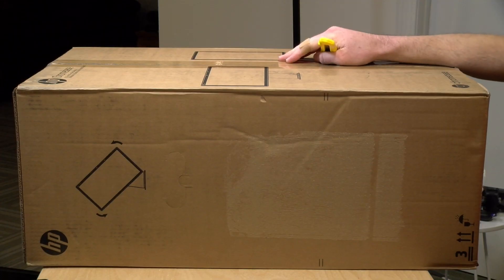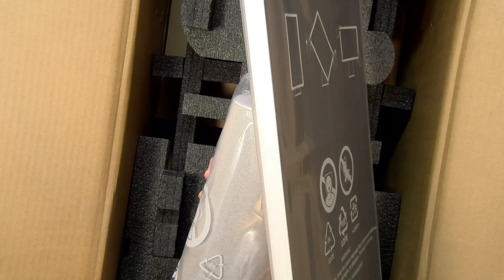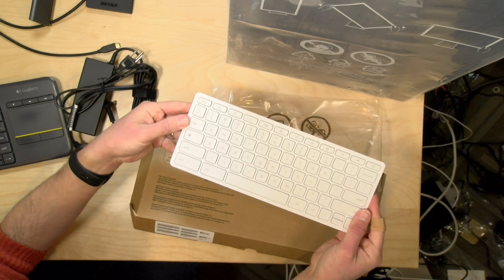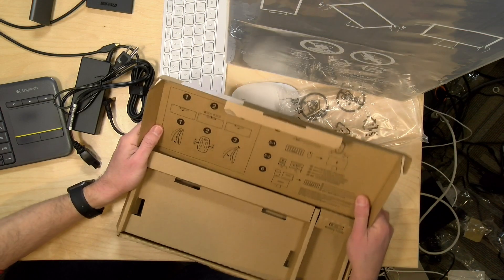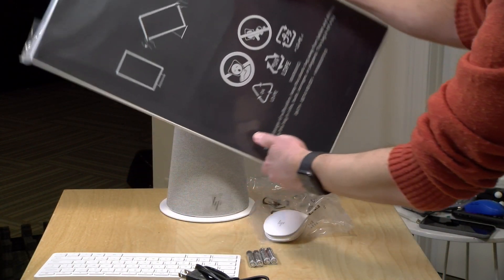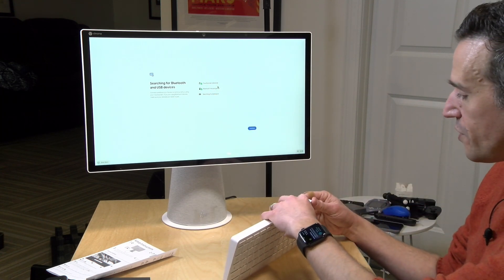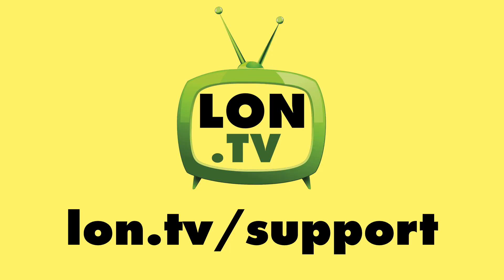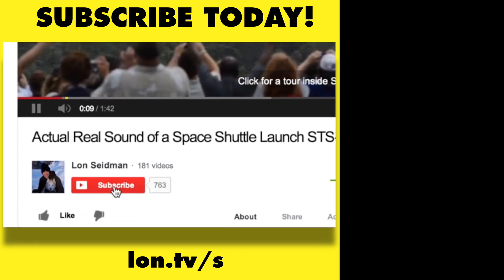HP Chromebase Unboxing